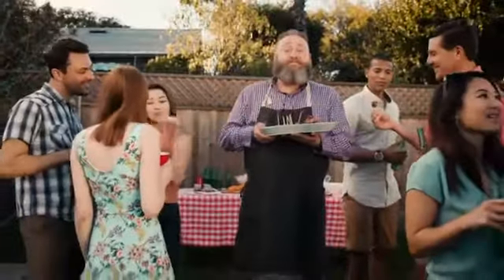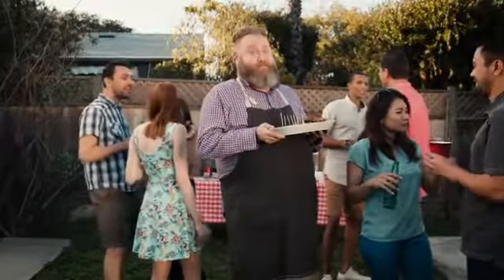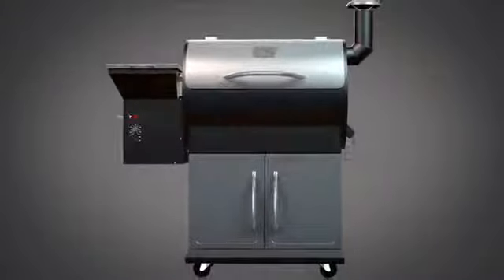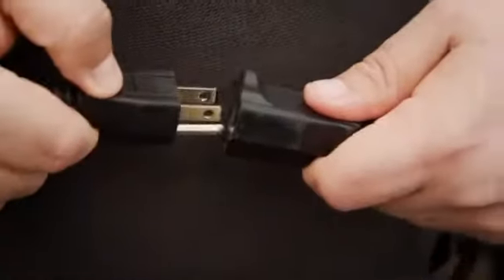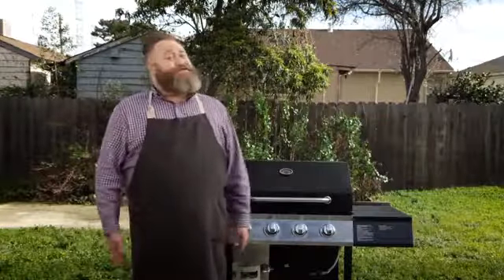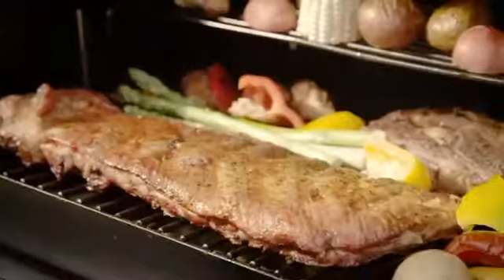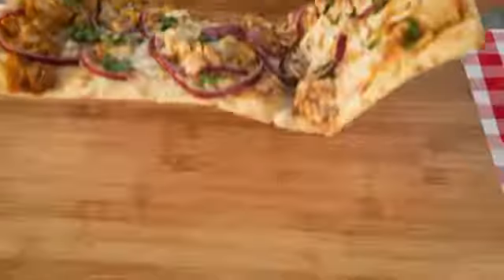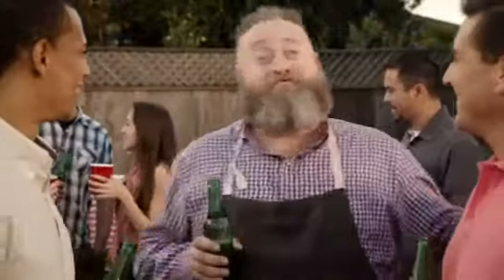Wood Pellet BBQ Grill & Smoker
The Ultimate 7-in-1 Barbecue Smoker Grill will make you look like a pro! BBQ, bake, braise, grill, roast, sear or smoke your favorite foods. Our wood pellet grill has digital temperature controls and 700 square inches of surface space. Infuse your food with a savory wood-fire taste that will make your taste buds sing.

Purchase the Z-Grills Pro 7002 Wood Pellet BBQ Grill & Smoker on Living Life with Style today!